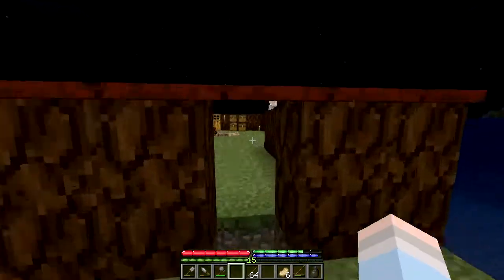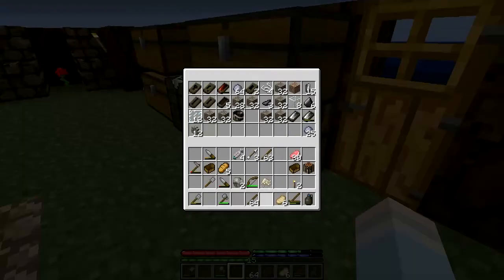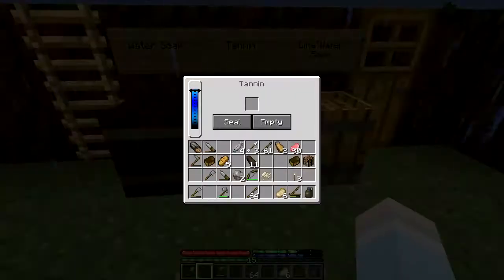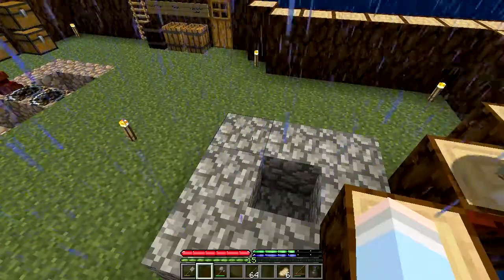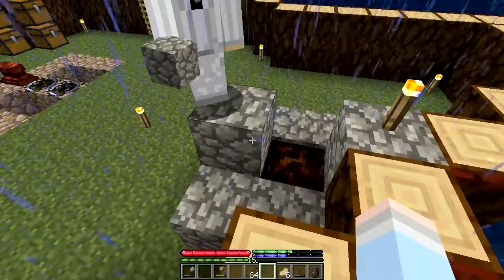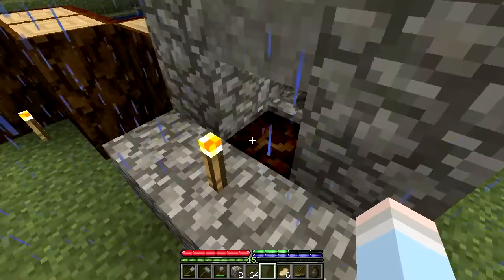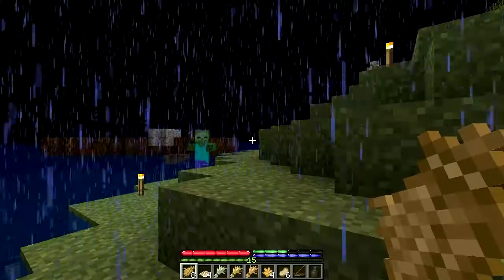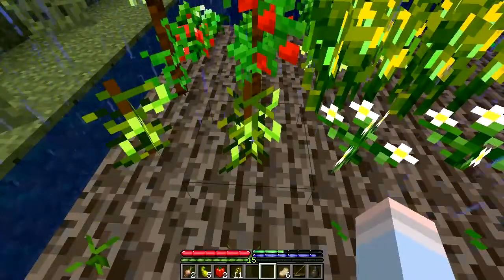Minecraft: Terrafirmacraft Let's Play Ep06